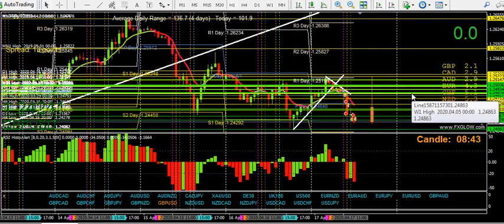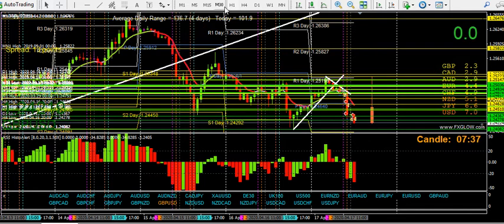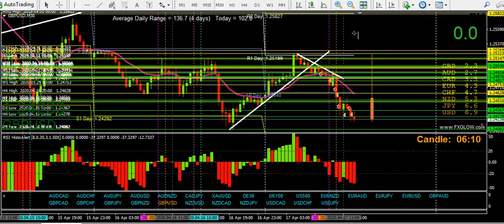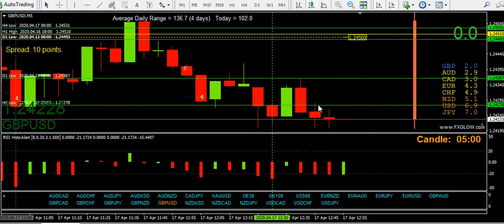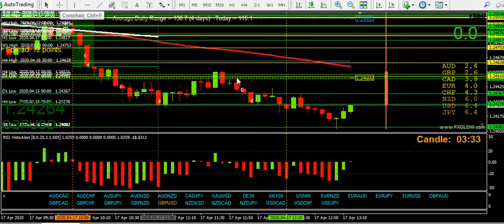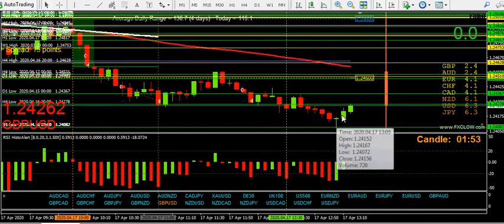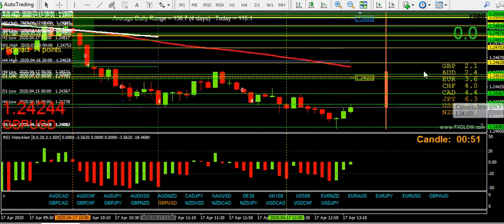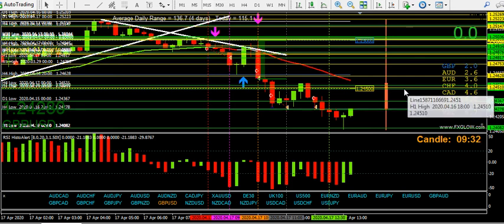Knowing when not trade is as useful as knowing when to trade